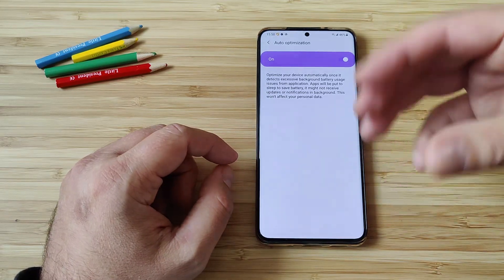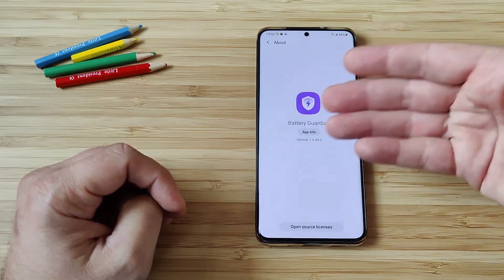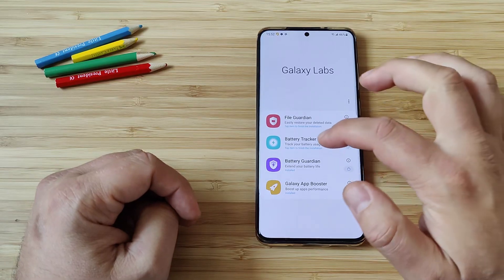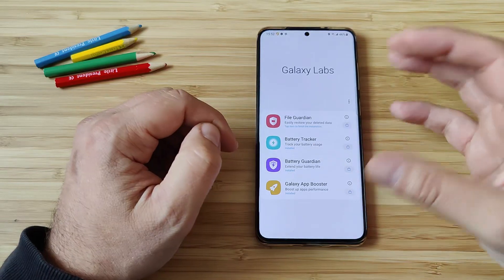🔥 Boost your Samsung Smartphone performance with Galaxy Labs! 🔥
Today we are going to take advantage of Samsung Galaxy Labs! Galaxy Labs is a suite of Samsung apps created to help you manage your files and optimize performance & battery life!

It consist of four standalone applications - check them out!

Quick Video Navigation:
Galaxy Labs Intro - 00:10
Installation - 02:25
App Booster - 03:07
Battery Guardian - 05:01
Battery Tracker - 06:18
File Guardian - 07:07
Outro & Recap - 07:40

Follow instructions as per my video and get started!